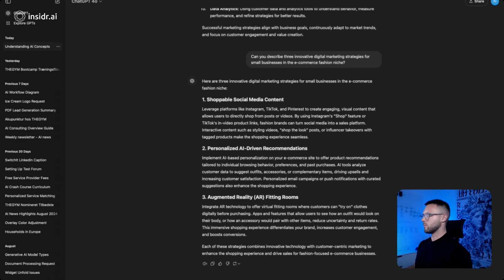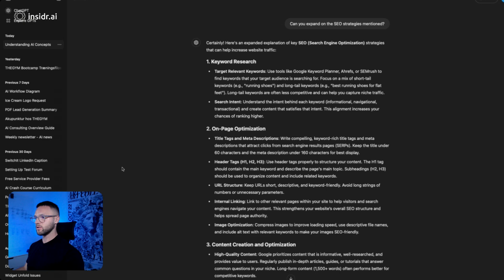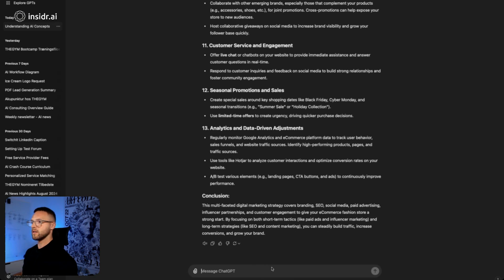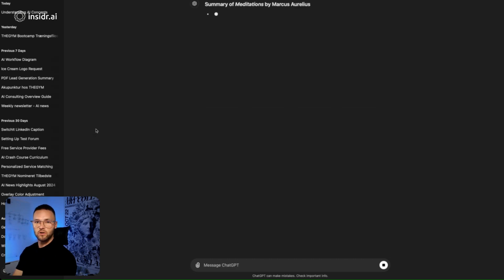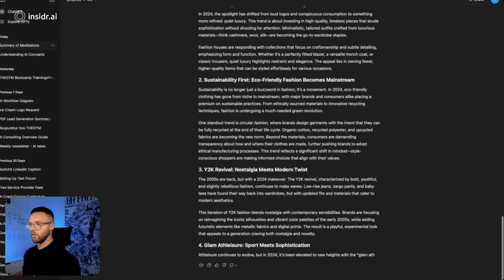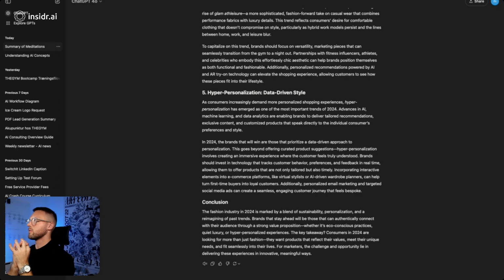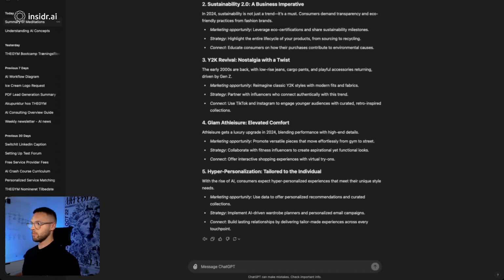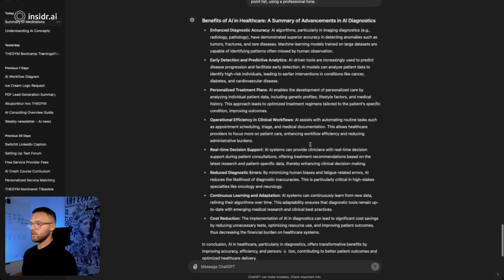A Full Guide For Beginners to Prompt Engineering (+ Prompt Formula) | Insidr AI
In this video, you'll learn the basics of prompt engineering and how to create better prompts for AI. We’ll show you a simple formula to get more accurate and useful answers from AI tools like GPT.

Learn how to use AI to your advantage with FREE AI resources.

At Insidr AI we provide practical AI Resources and Education to show you how to implement AI in your business, work and life.